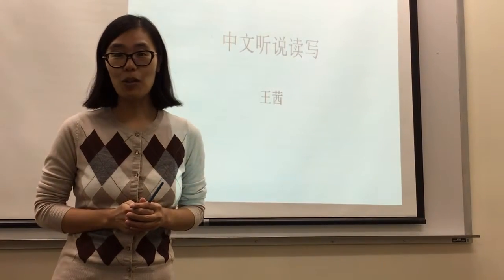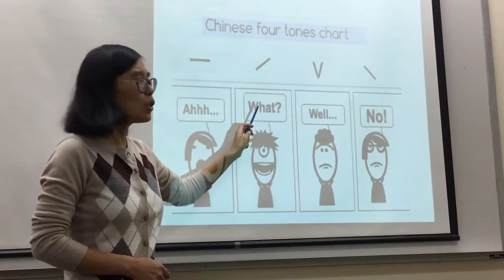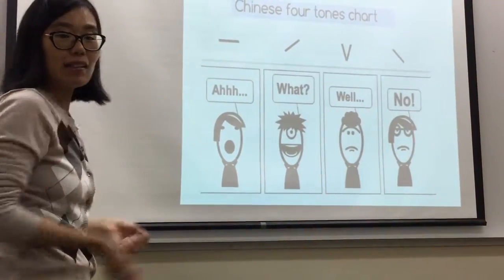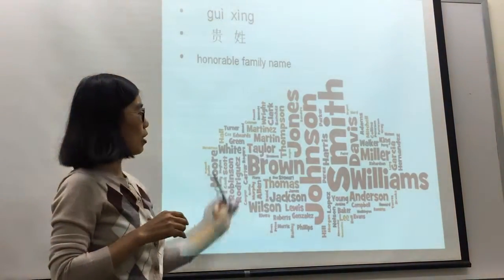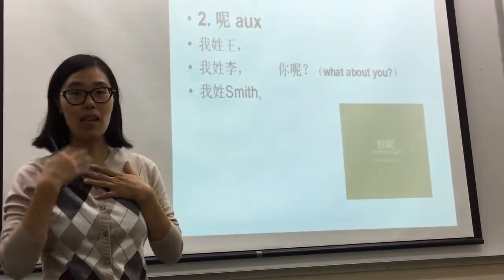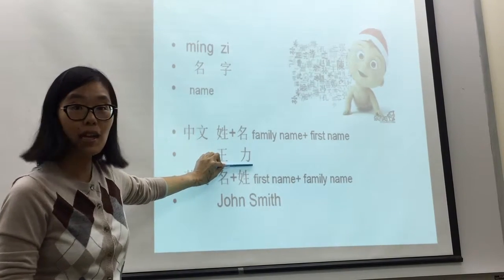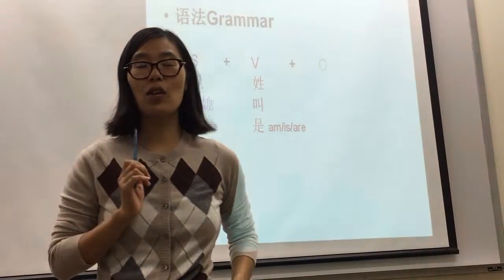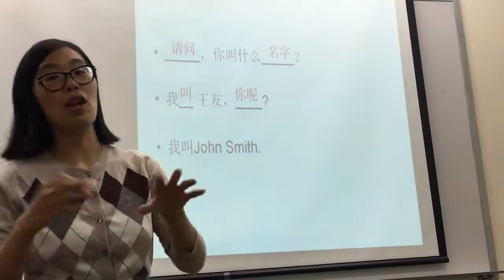Qian Wang's Teaching Video